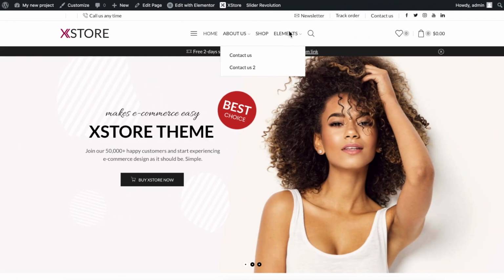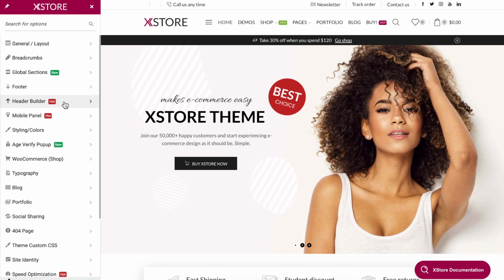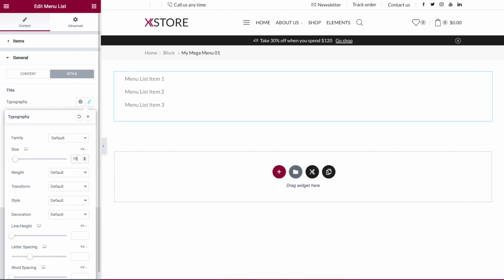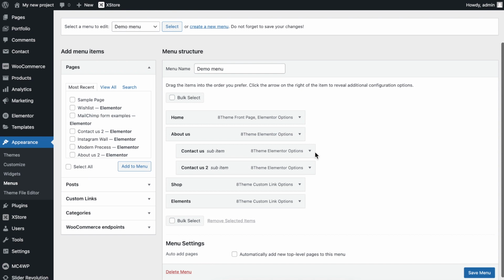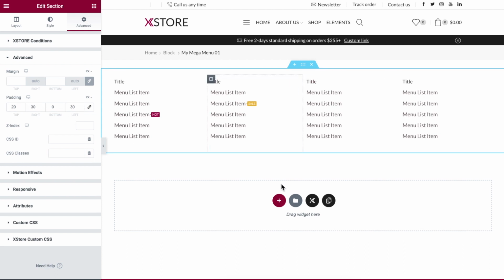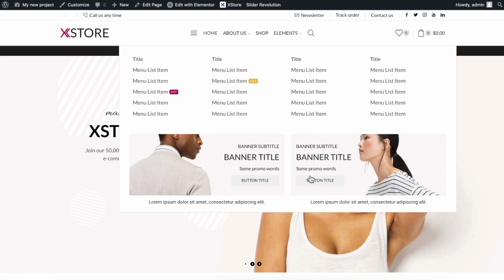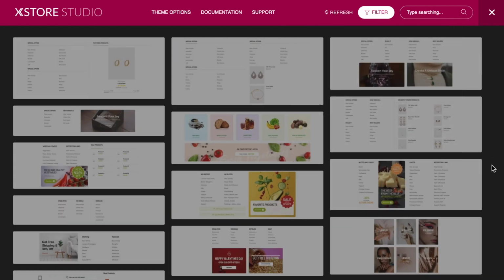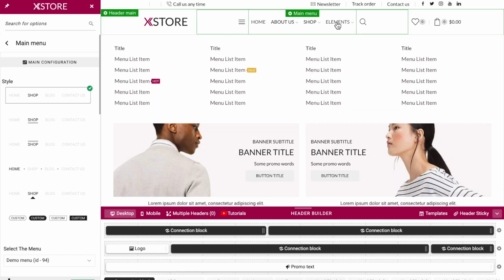[05] Creating Mega Menu Using Static Blocks Built With Elementor on WordPress - XStore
With the powerful combination of the XStore theme, Elementor page builder and static blocks, creating a visually stunning and highly functional mega menu for your site is easier than ever!

Follow our simple step-by-step video guide to create a mega menu that will enhance the user experience and help visitors quickly find the information they need. With the ability to customize colors, fonts, and layouts to match your brand, you can create a menu that is truly unique and tailored to your business. Upgrade your website's navigation today with a dynamic mega menu created using Elementor and static blocks!

0:00 Intro
0:25 Create Mega Menu manually
0:40 Go to WordPress, Dashboard
1:18 Go to XStore Theme Settings
1:52 Go to Elementor Page builder
4:40 Creating a mega menu using XSTUDIO
5:30 Go to XStore Mega Menu settings